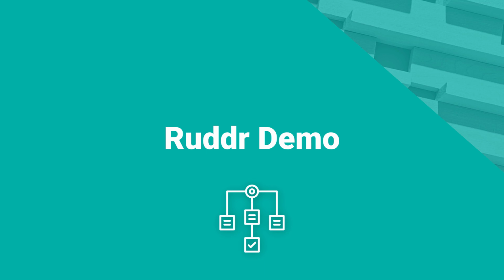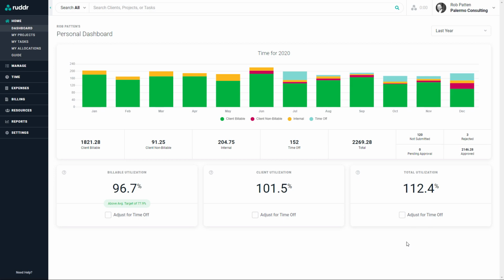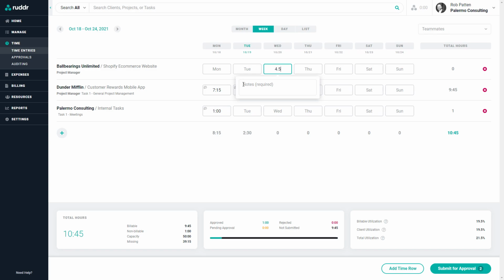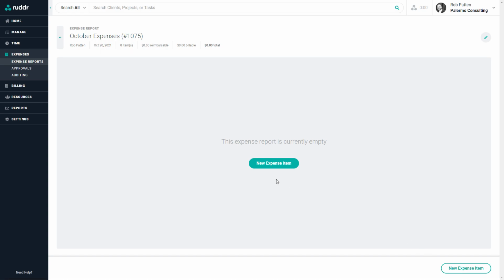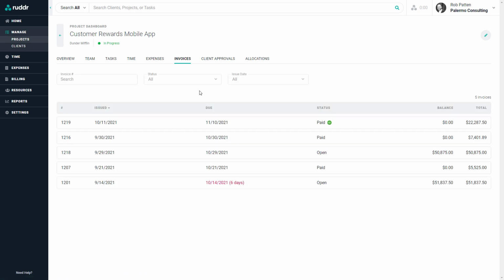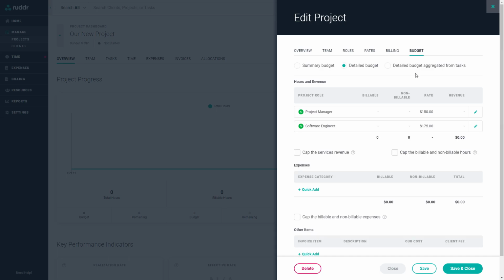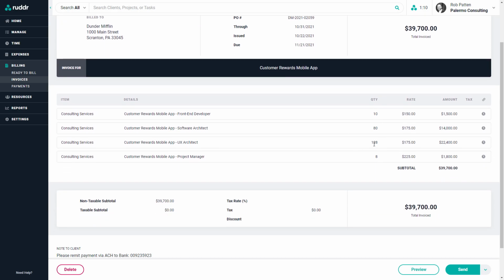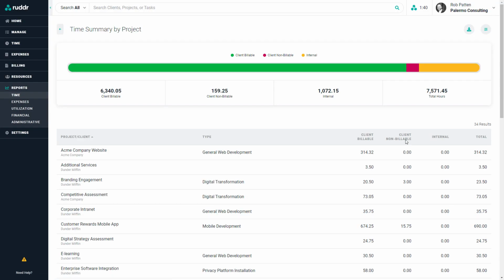Ruddr 101 Webinar for November 2021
This Ruddr 101 webinar provides you with a high-level overview of the main features of Ruddr including client and project management, time tracking, expense tracking, invoicing, resourcing, and reporting